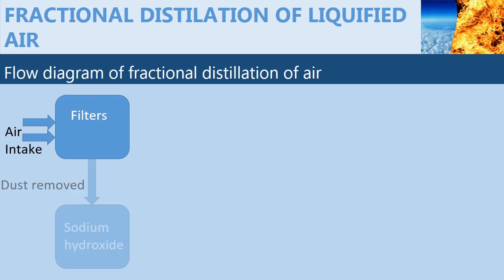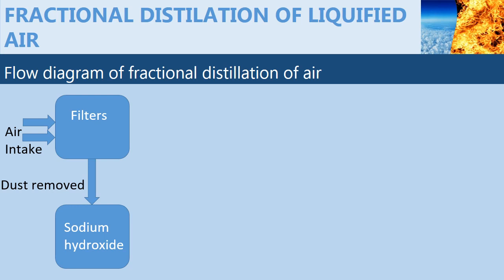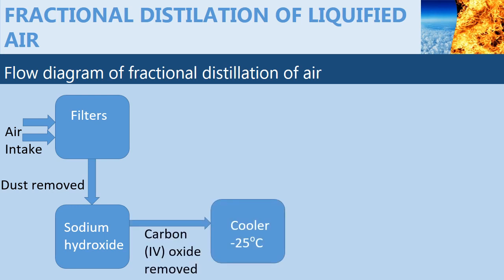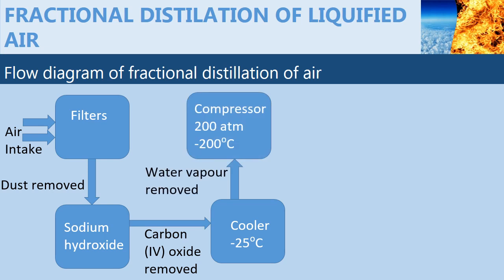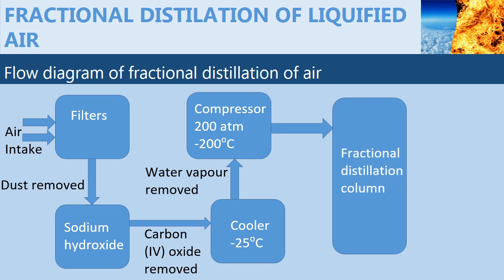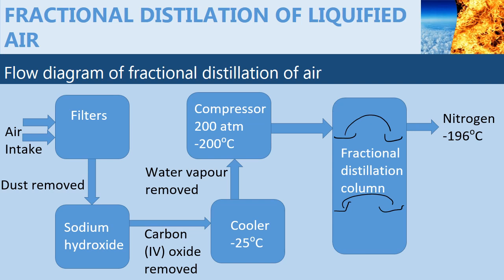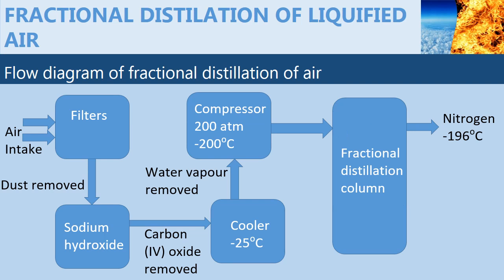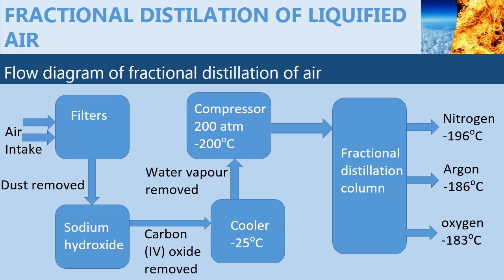Fractional distillation of liquified air